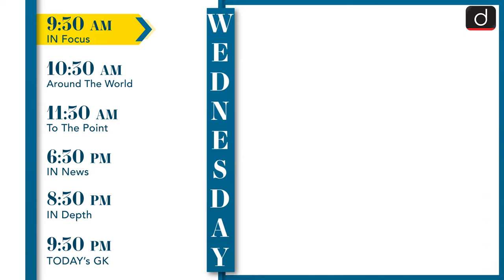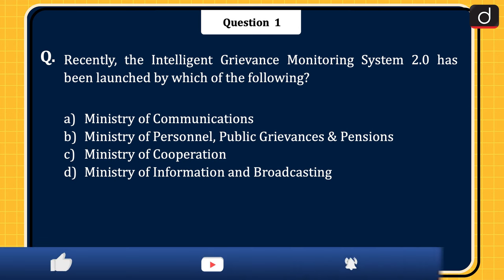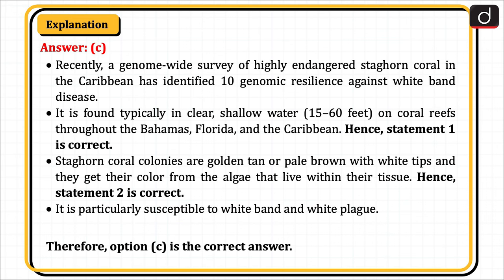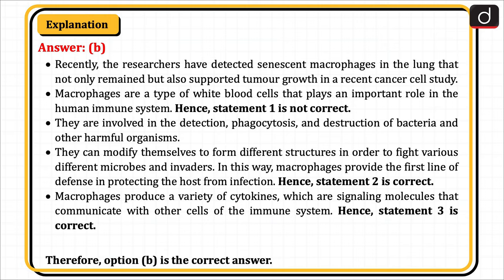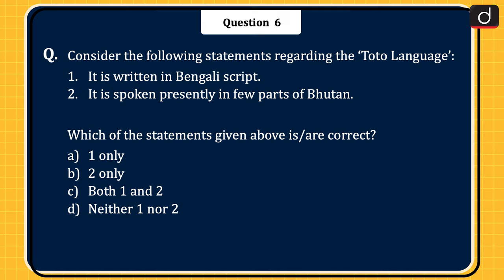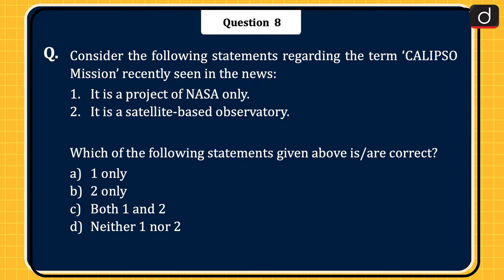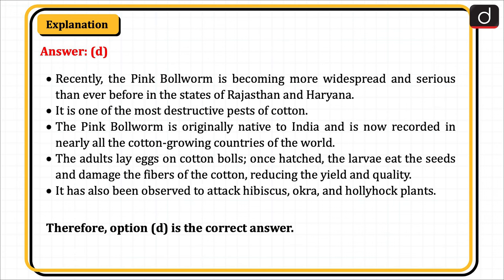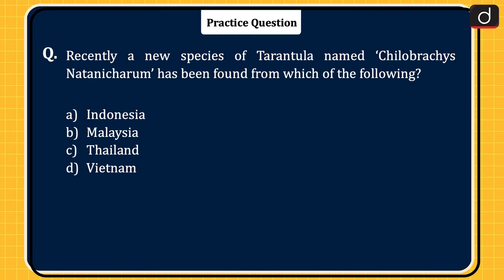Today’s GK – 3rd Oct 2023 | UPSC Current Affairs | Drishti IAS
Dear Viewers,
In this video, we have covered current affairs topics from the relevant sources like The Hindu, PIB, The Indian Express and so on, which are important from the UPSC exam’s perspective. These MCQs will help you grasp the current affairs in a better way and boost your preparation for UPSC Prelims 2024 Exam.

Today we are covering 11 important news in our Today’s GK video:
Intelligent Grievance Monitoring System 2.0, Staghorn Coral, Pygmy Hog, Macrophages, Internet Cookies, Toto Language, Noor-3 satellite, CALIPSO Mission, Pink Bollworm, Protection of Children from Sexual Offences (POCSO) Act, Chilobrachys Natanicharum